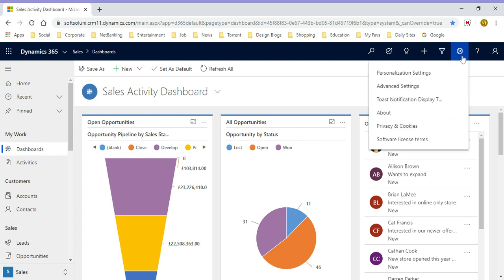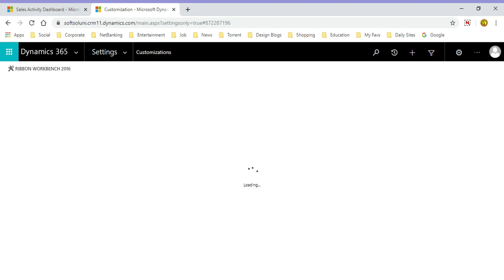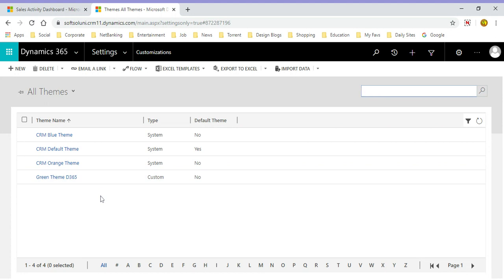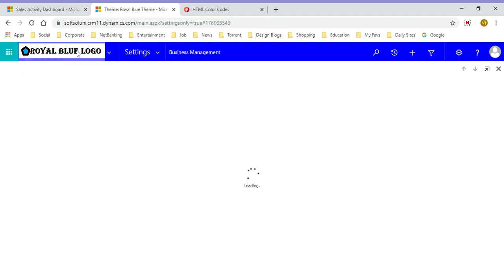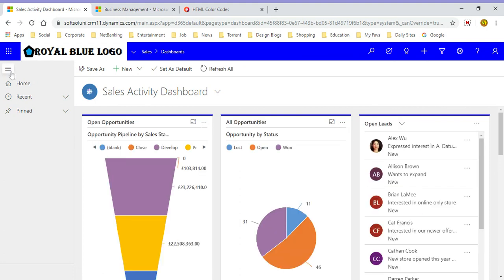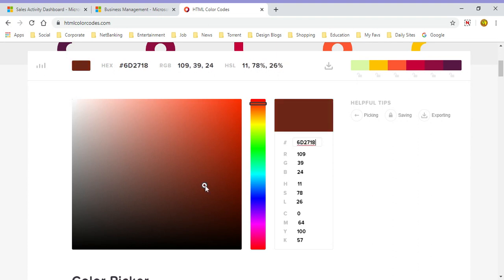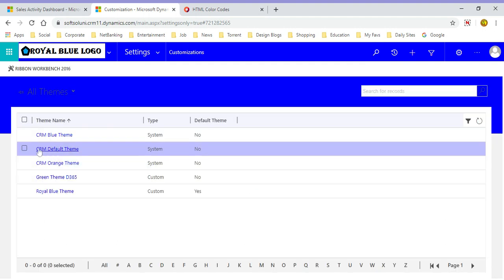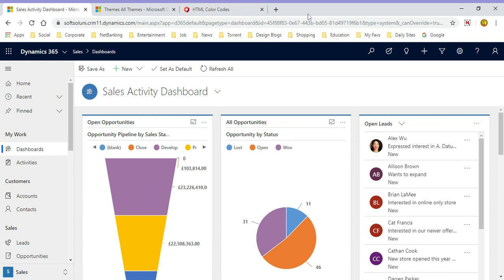Dynamics 365 Themes Walk-through- Learn How to change Dynamics 365 Theme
This video explains the below points:
Change Dynamics 365 UI Color
Change Navigation Colors
Change logo
Change Header and Footer Color
Change Entity header and Footer color